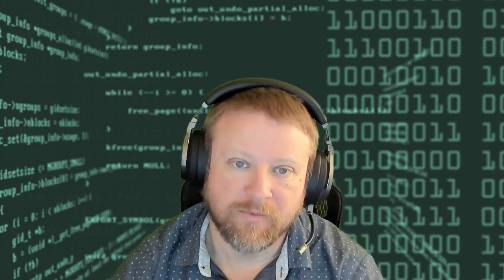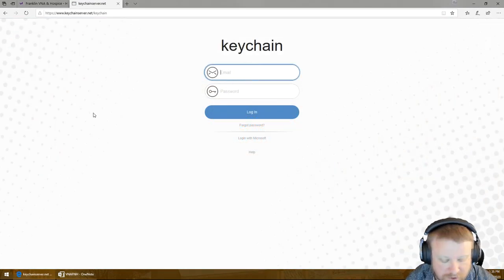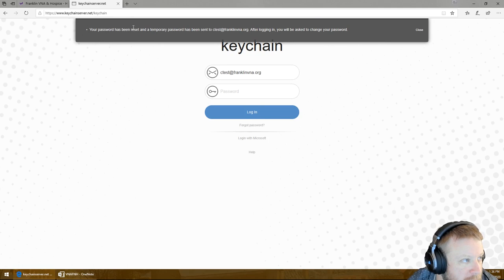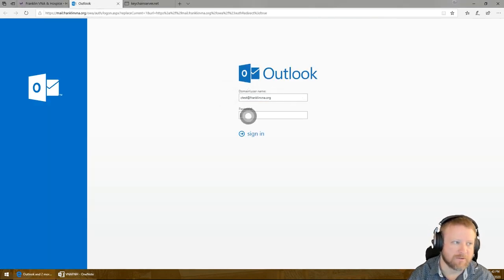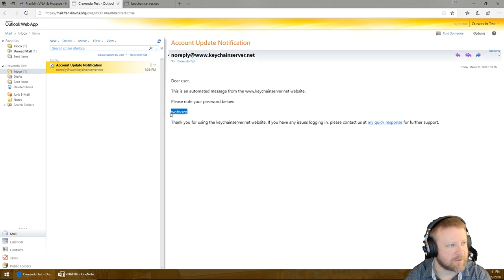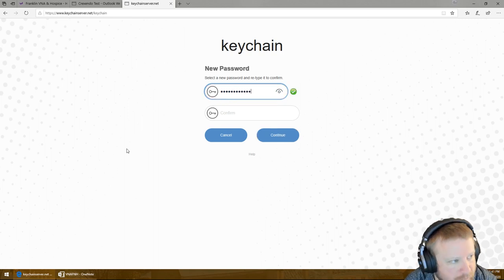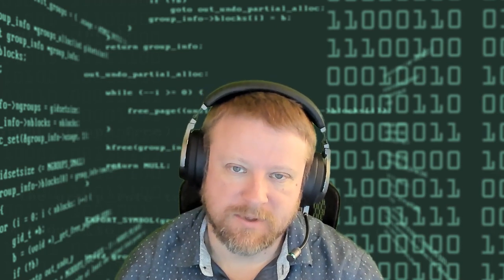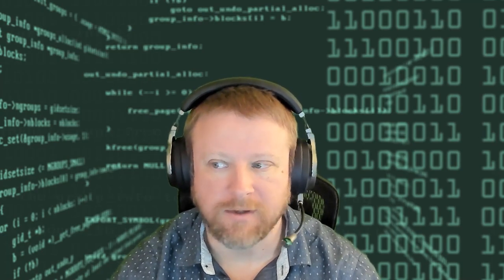Create Crexendo Account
In this video, Mike walks you through creating your Crexendo account, and downloading the app to your phone. For specific instructions on setting the app up, please see those videos (coming soon), or refer to the instructions in the document starting on page 5 located